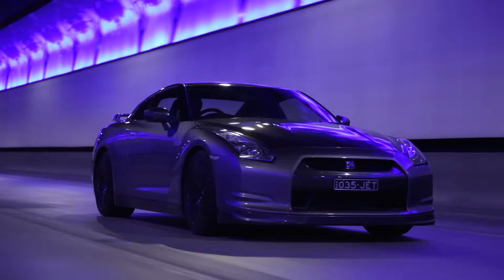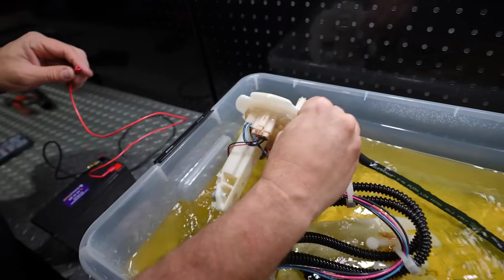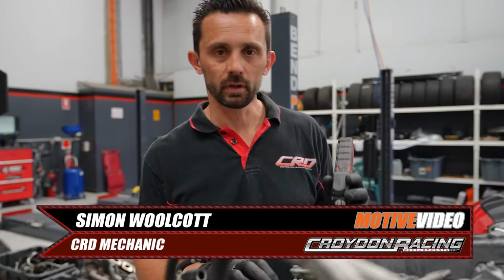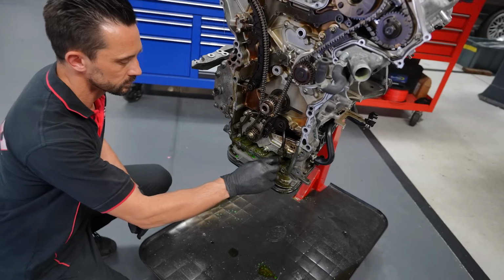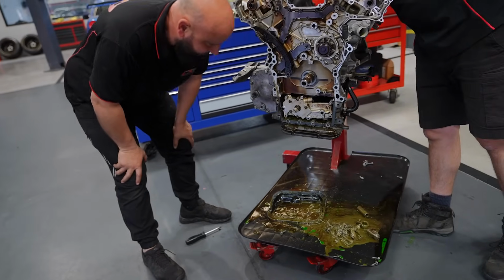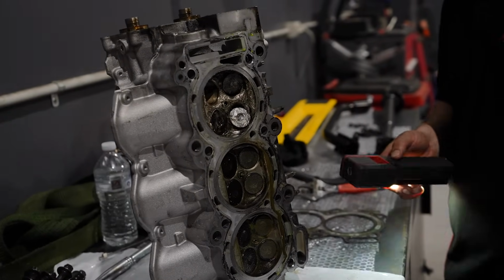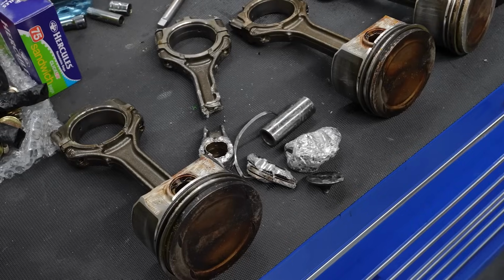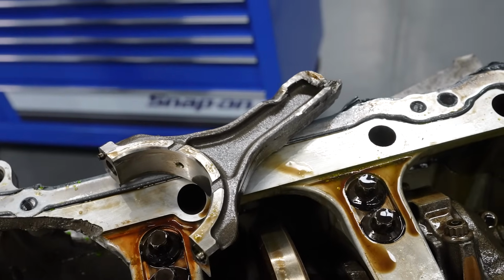Why did our R35 GT-R Engine Blow Up? So Much Carnage in the VR38 - Motive Garage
In this episode of Motive Garage, we tear down the VR38 engine on our R35 GT-R to find out WHY it punched a hole in the block and how bad the damage is. A hint, it's very very bad.

- Project Cars
- Technical Features
- Event Coverage
- Car Features